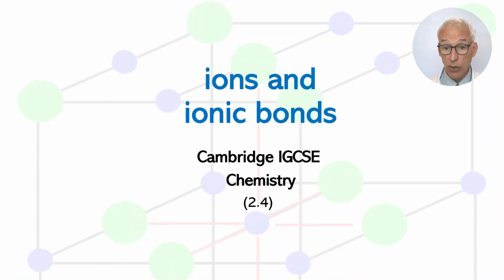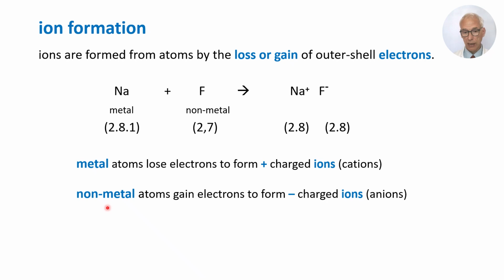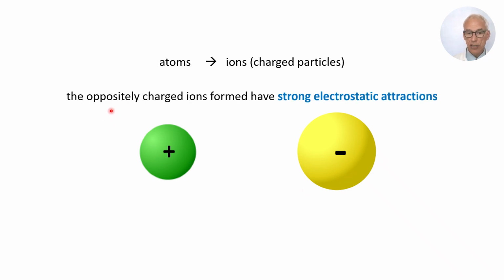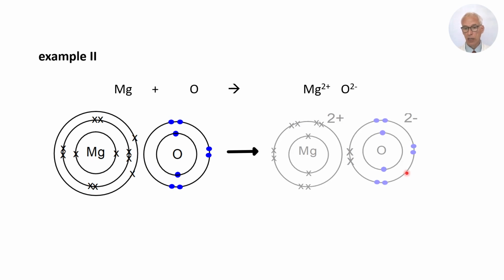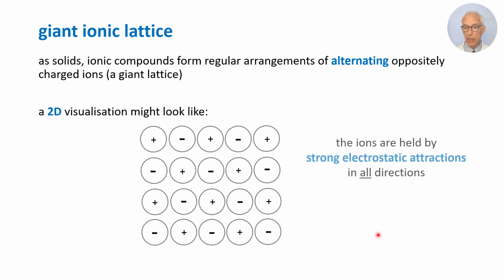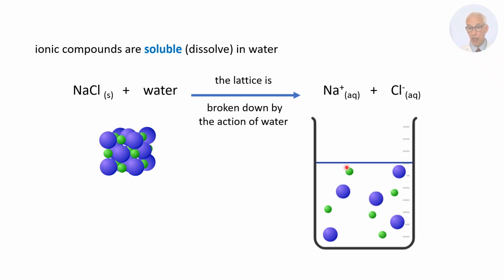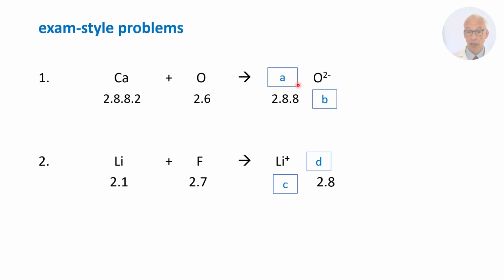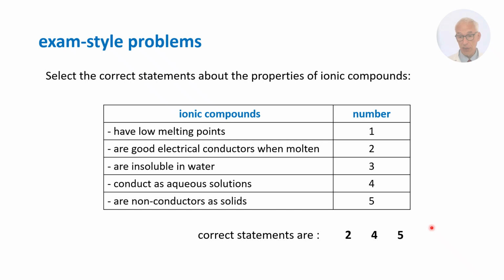Ion formation, Ionic bonding, ionic properties | Cambridge IGCSE Chemistry 2.4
The exact specifics of ion formation, ionic bonding and ionic properties for Cambridge International GCSE Chemistry (2.4), explained simply and clearly by an expert chemistry teacher.

Content:
00:32 types of chemical bonding
01:42 ion formation and ionic bonds
06:06 dot-and-cross diagrams
10:46 giant ionic lattices
12:34 the properties of  ionic compounds
16:26 exam-style problems